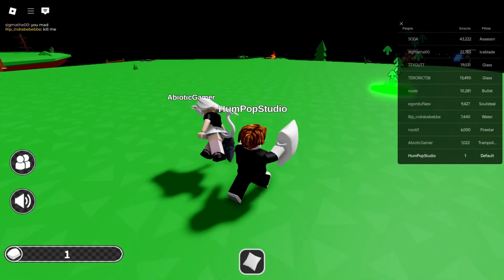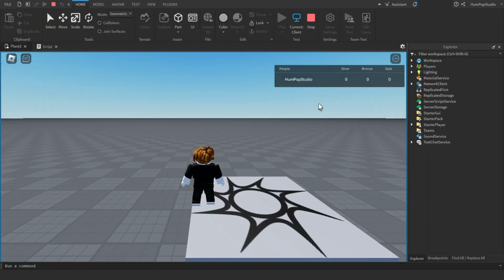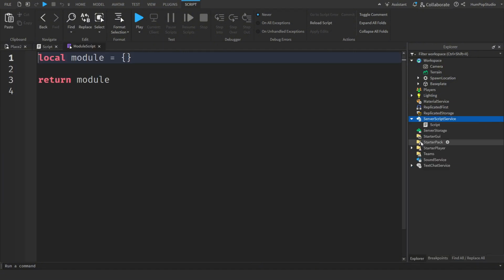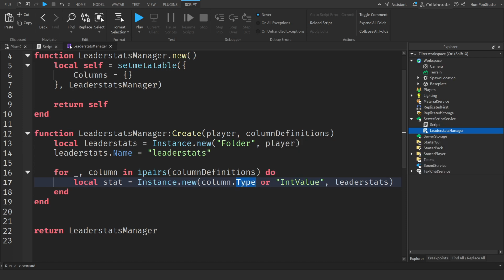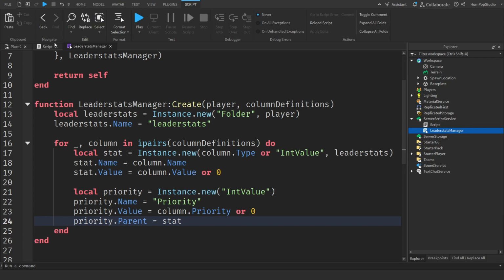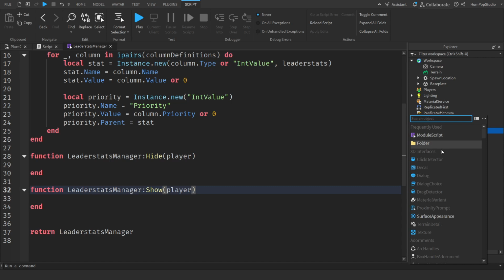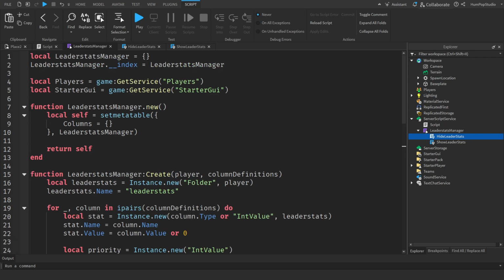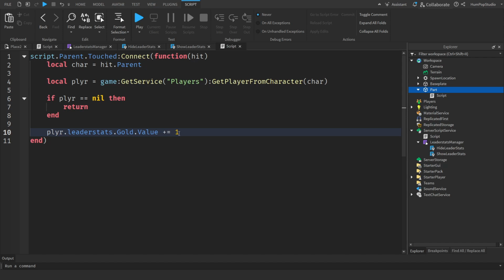CREATE Your Roblox Leaderboard in under 15 Minutes!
Learn how to create a flexible and reusable leaderboard system for your Roblox games using object-oriented programming (OOP) principles! In this tutorial, I'll walk you through building a custom leaderboard that can easily be implemented across all of your Roblox projects.

This video is perfect for Roblox developers who want to:

Learn how to use object-oriented programming in Roblox.
Create a dynamic and reusable leaderboard system.
Improve their understanding of Roblox Lua scripting.
Make their games more engaging with custom leaderboards.

-- TIMESTAMPS --
0:00 Intro
0:26 Create basic leaderstats board
1:49 How to order leaderstats using priority
3:24 Creating a leaderstat class
7:13 Calling the leaderstat class
8:03 Hide and show the leaderstat